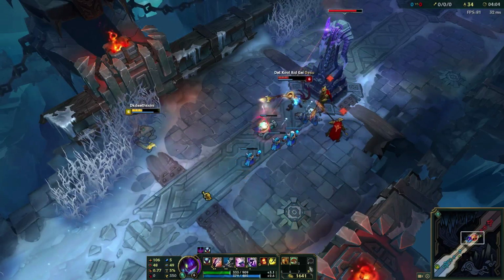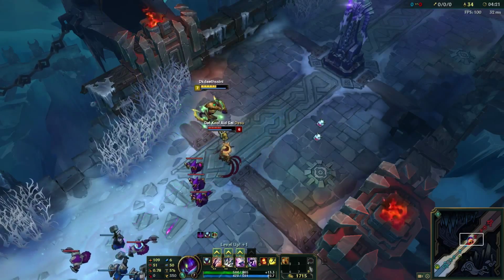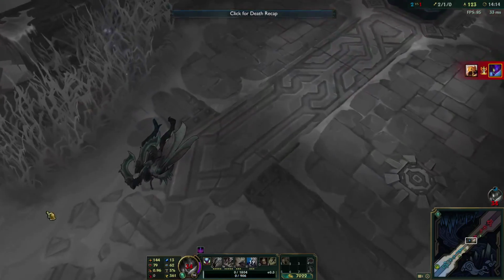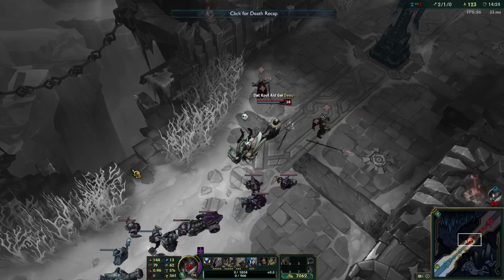League of Legends: Kha'Zix Guide #3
Hello! I am so happy you could join me again! This is the first part of the Kha guide!